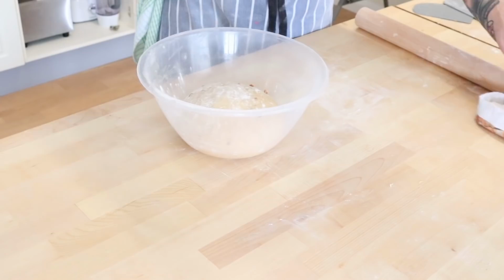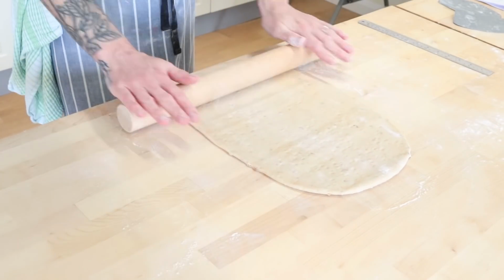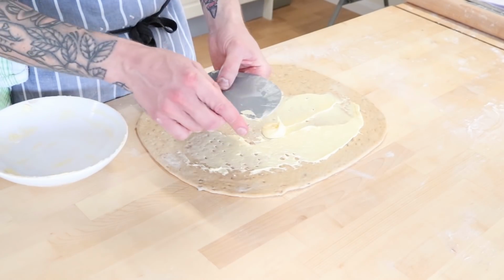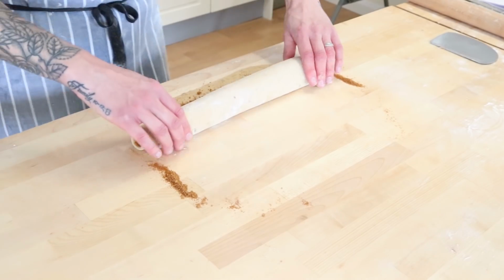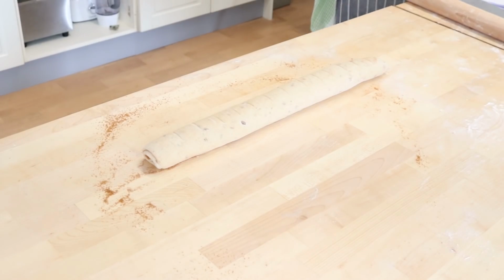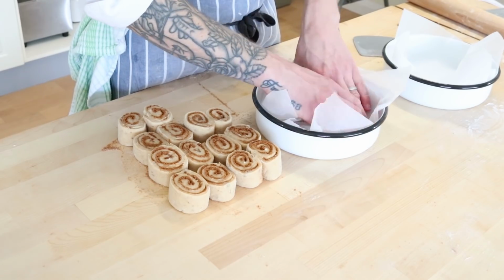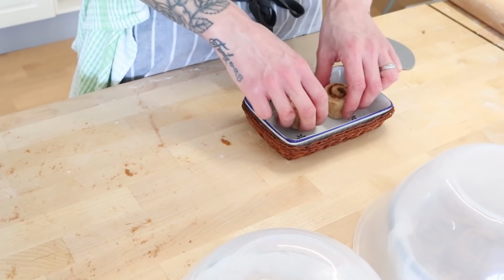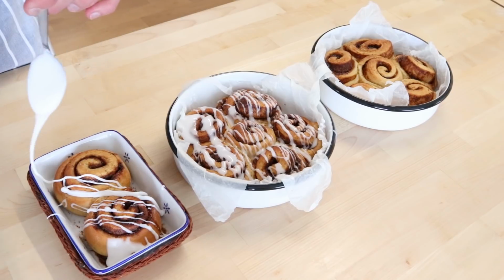158: How to shape Cinnamon Buns PERFECTLY - Bake with Jack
0:00 Introduction
0:42 Rollling out your dough
2:42 Filling
5:12 Rolling up
6:28 Cutting
8:40 Traying up
11:11 Final Rest
11:41 Baking
12:09 Finishing
12:40 Outro